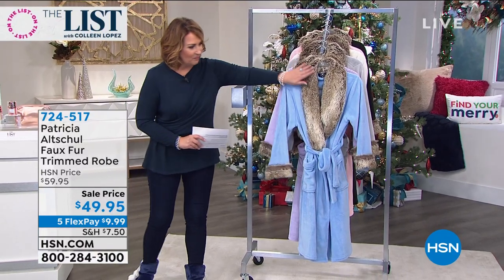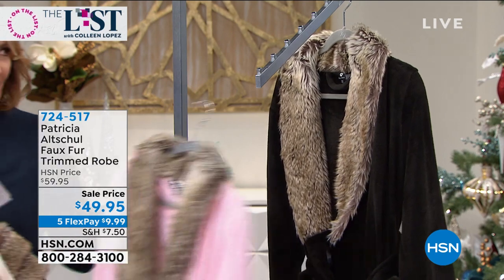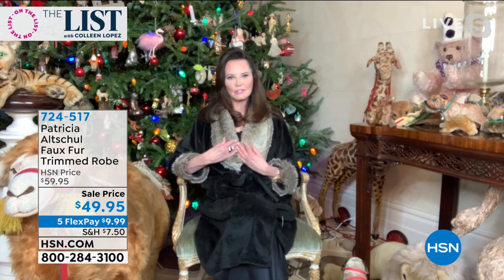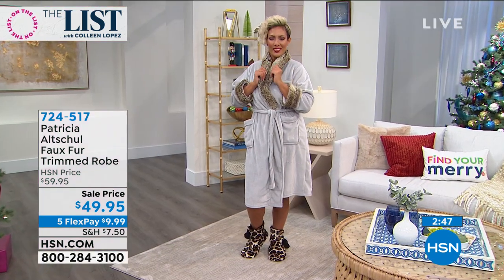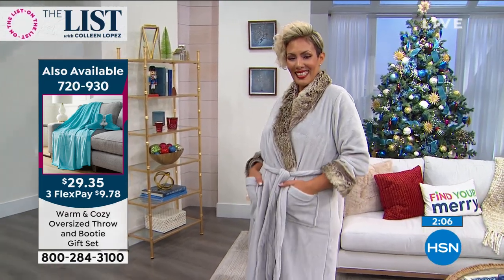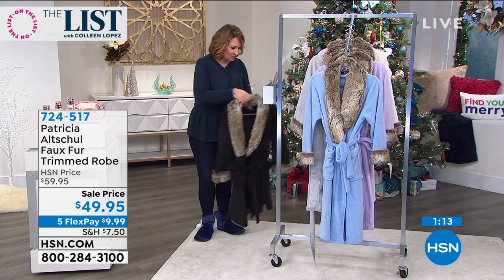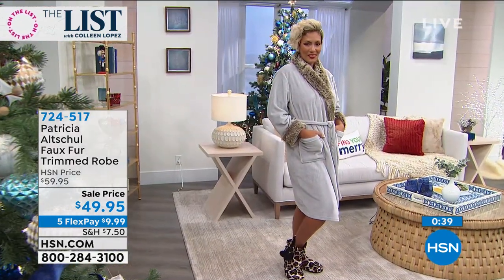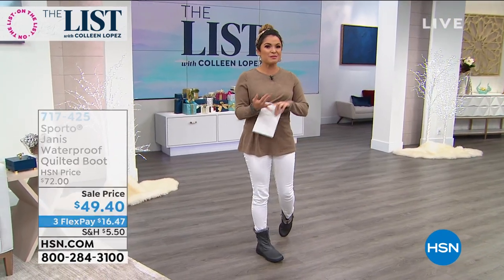Patricia Altschul Faux Fur Trimmed Robe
Warm up and get cozy with this stylish robe. It features ultra soft plush fabric with luxurious faux fur trim on the cuffs and collar, as well as an adjustable tie waist for a comfortable fit.